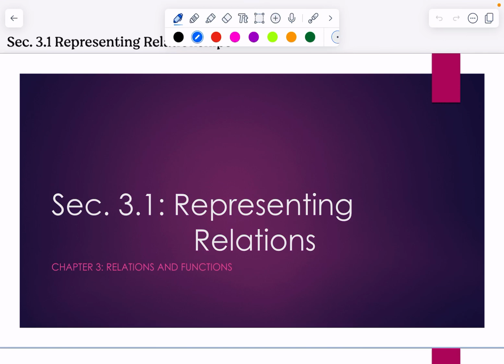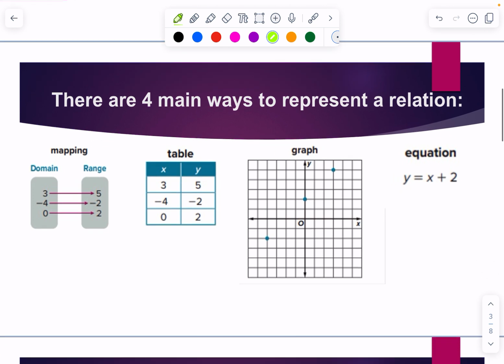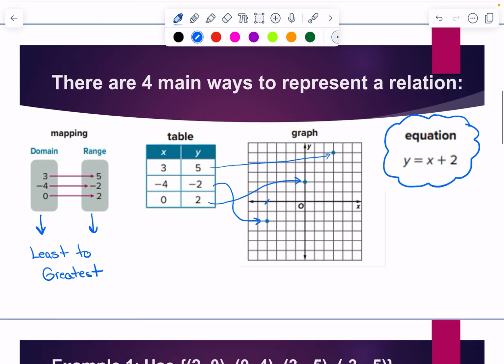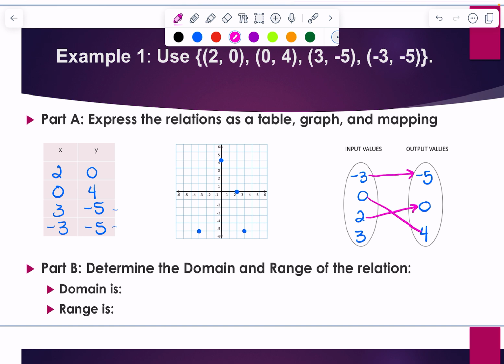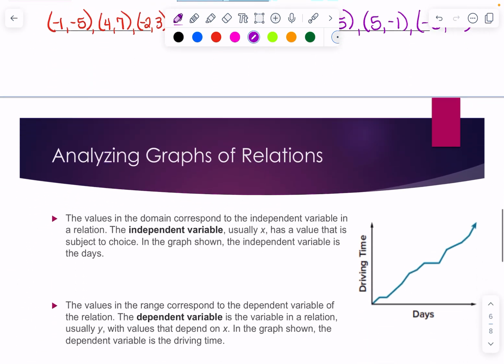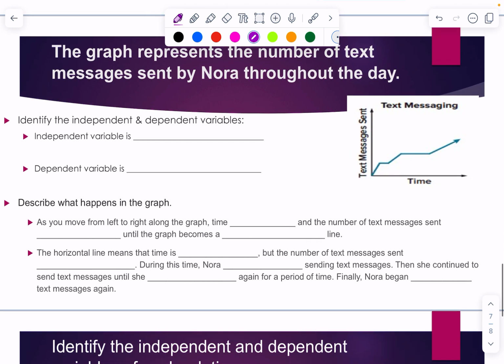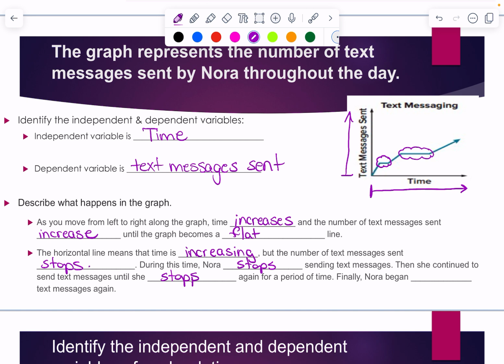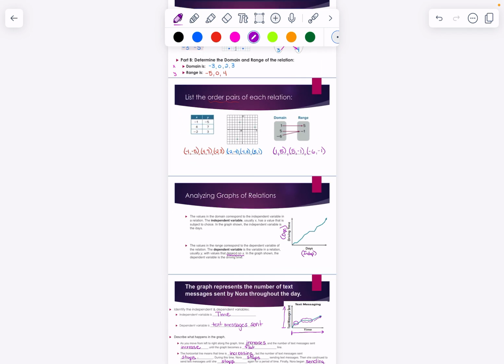A25 Sec 3 1 Relations